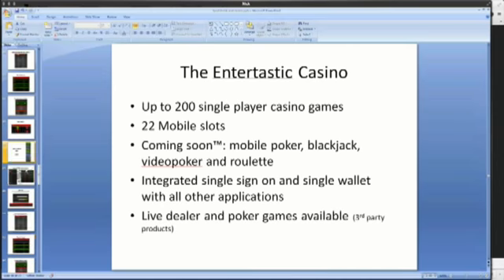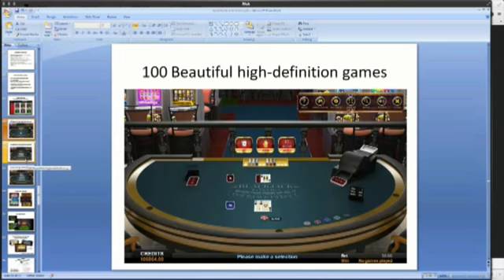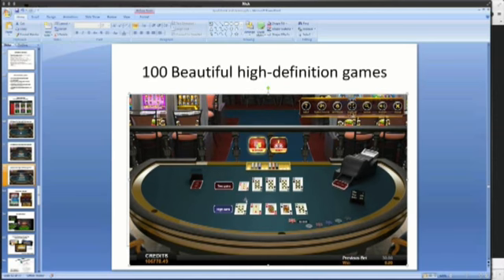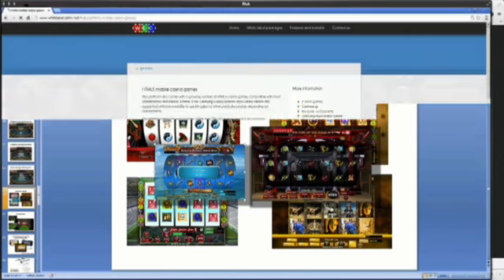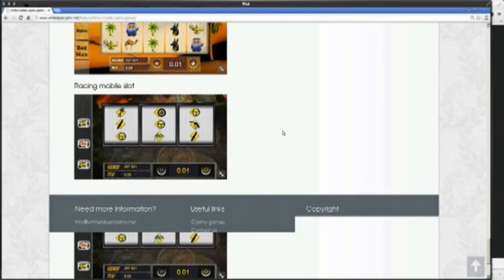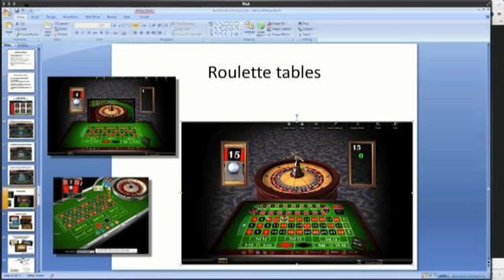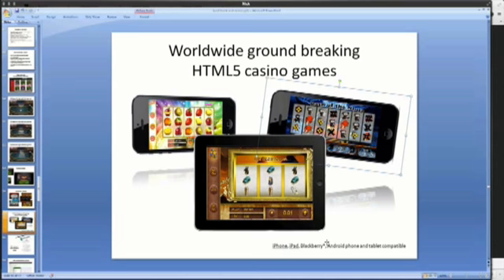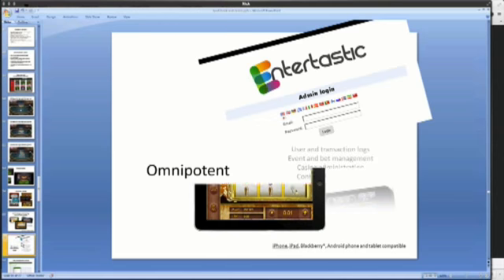White label casino software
An overview of our casino software platform including Flash games, HTML5 mobile casino games that operate on mobile devices such as iPhone, iPad, Android phones and tablets.